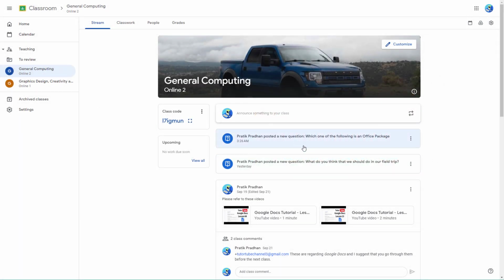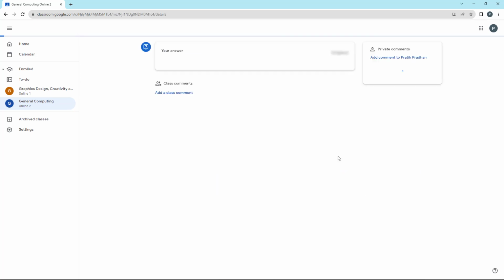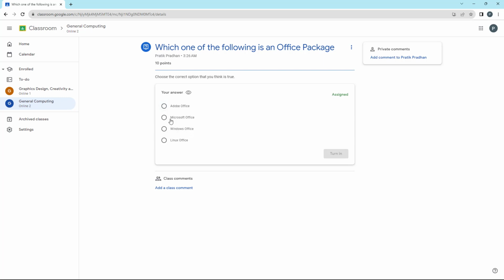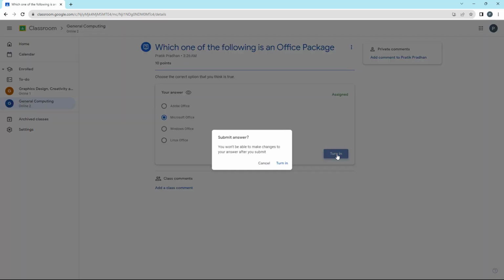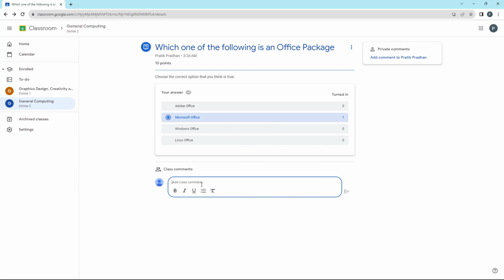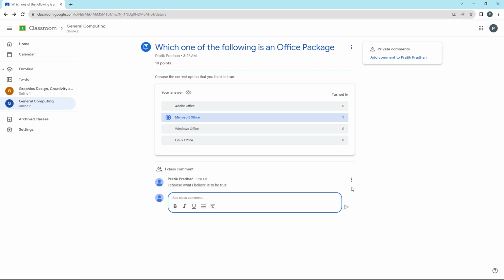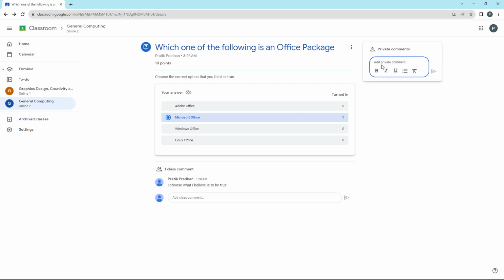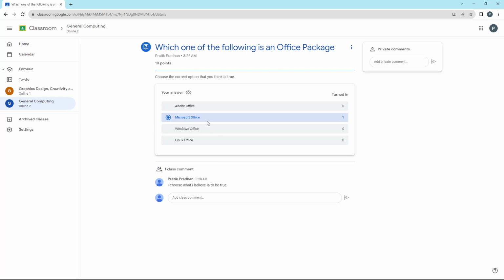Google Classroom - Lesson 42 - Answering Multiple Choice Question as a Student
In this tutorial, we will be discussing about Answering Multiple Choice Question as a Student in Google Classroom